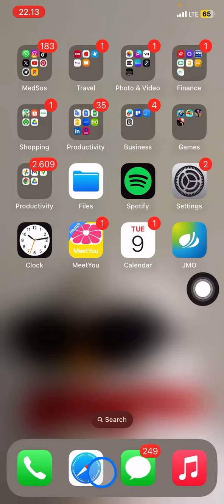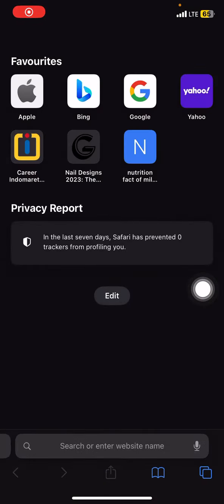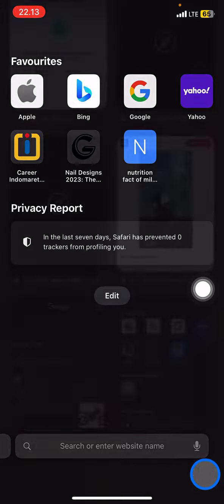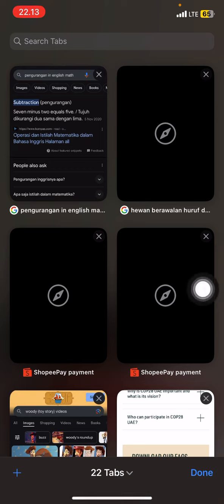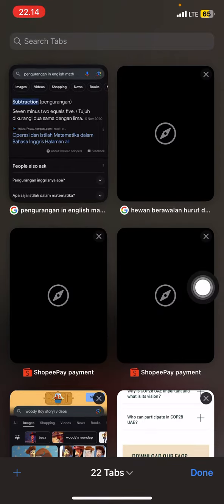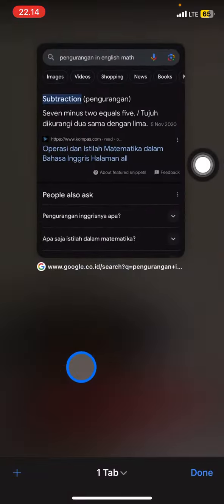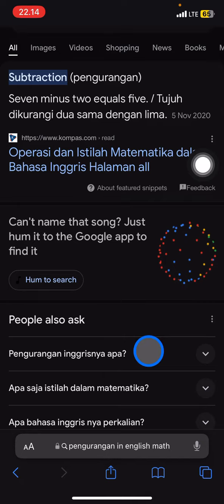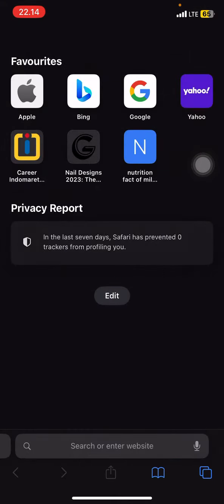Safari Browser! How to Close Multiple Tabs on Safari? Clean Up Your Browser, Organize Your Work!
There is two type of person in this world. Someone who only use one tab to looking information or website, and someone who always use a different tab for different web. It makes people have a lot of tabs that mostly forgotten. Here is the tutorial to close multiple tabs on safari.